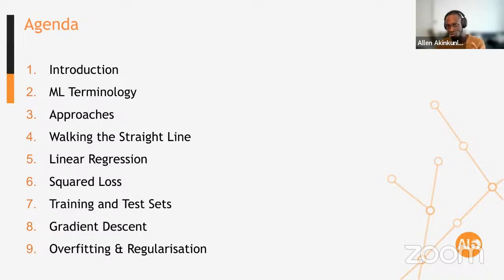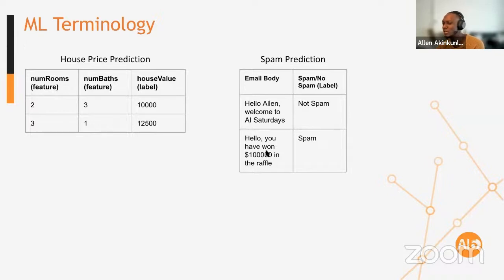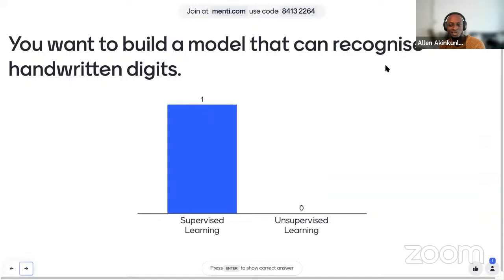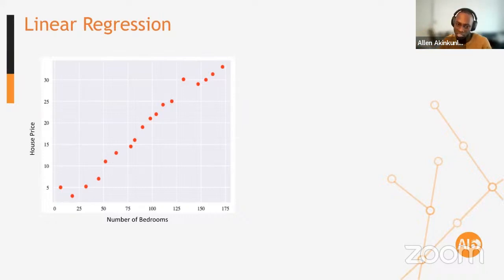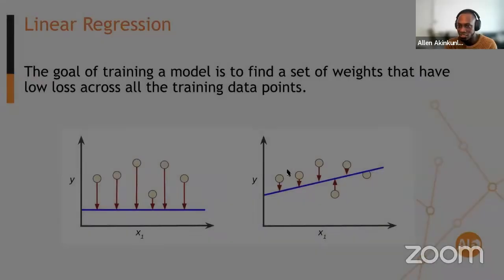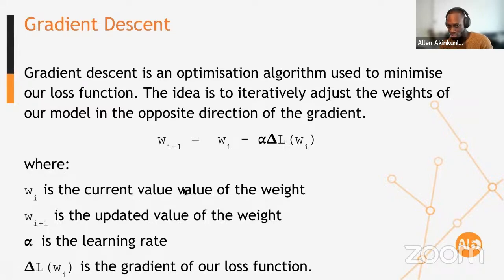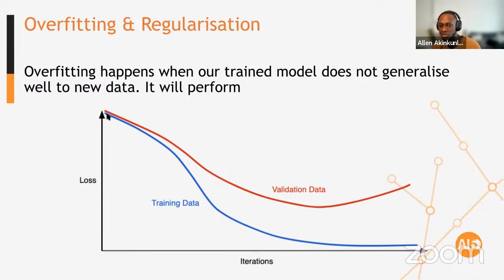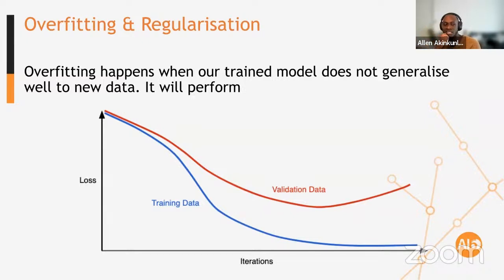Introduction to Machine Learning by Akinkunle Allen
Welcome to Week 8 of the AI Saturdays Lagos Cohort 8.

In this lecture, we dive into the fundamentals of Machine Learning (ML). You'll learn what ML is, explore its real-world applications, and understand key terminologies and learning approaches including supervised, unsupervised, semi-supervised, and reinforcement learning. We also walk through the math and intuition behind Linear Regression, Loss Functions, Gradient Descent, and Regularization.

This lecture is designed to help you build a strong foundation in ML, even if you're just getting started.

⏱ Timestamps:
00:00 – Intro
01:11 – What is Machine Learning?
04:35 – Applications of Machine Learning
08:17 – Key ML Terminologies
13:53 – ML Approaches
14:58 – Supervised Learning
17:18 – Unsupervised Learning
28:14 – Semi-Supervised Learning
28:49 – Reinforcement Learning
31:18 – Walking the Straight Line (Linear Fit Intuition)
37:45 – Linear Regression
51:47 – Squared Loss
55:16 – Training and Test Sets
1:00:06 – Reducing Loss Iteratively
1:02:57 – Gradient Descent
1:09:13 – Learning Rate
1:15:45 – Overfitting & Regularization
1:22:57 – Q&A
1:34:31 – Conclusion

Perfect for beginners and enthusiasts looking to understand how machines learn from data.